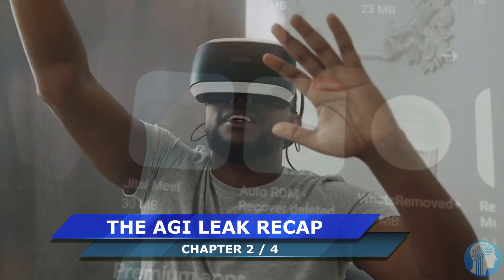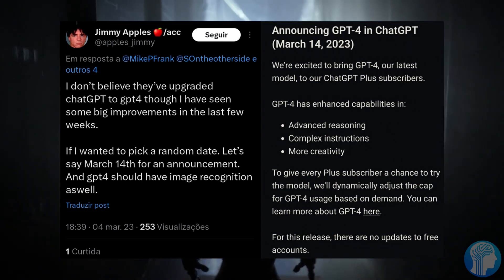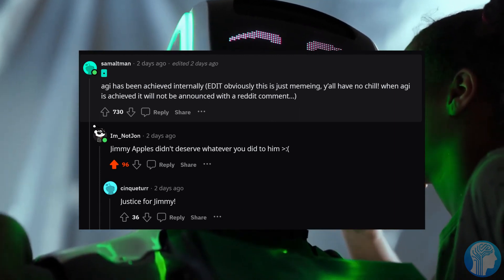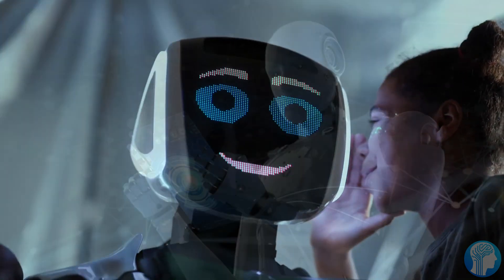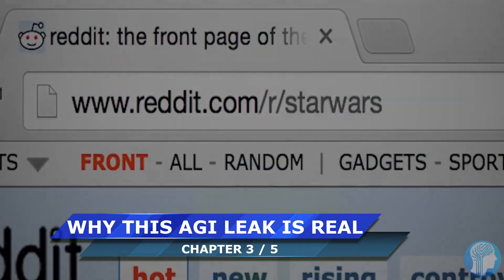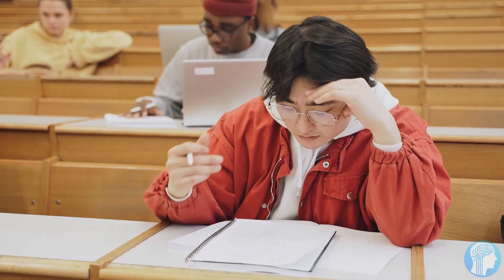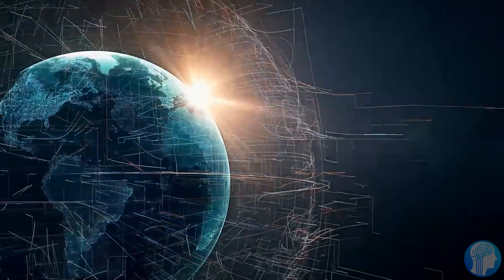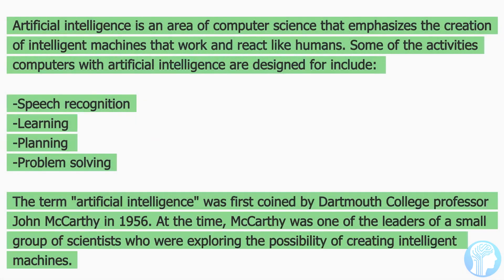Why this AGI Leaker Disappeared - AGI Achieved Internally!?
If you're in the know, you might've heard of the AGI leaker Jimmy Apples recently. After having made several correct leaks in the past and having taken the AI community by storm after announcing AGI, he disappeared off of Twitter. In this video I'll describe what happened and how credible this person is and whether OpenAI or Deepmind are the ones who are in the posession of AGI.
TIMESTAMPS:
00:00 News from Jimmy Apples
00:30 The AGI Leak Recap
01:58 Why this AGI leak is real
04:15 Why this leak is scary
06:13 What speaks against the leak